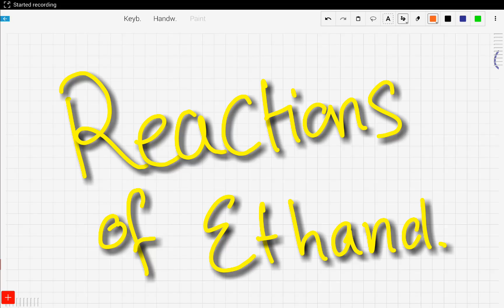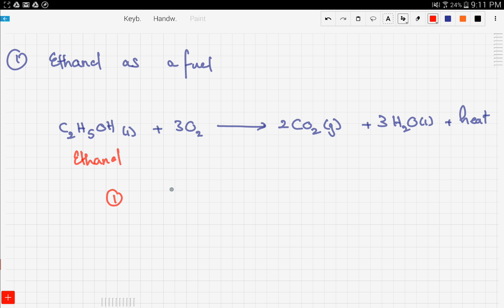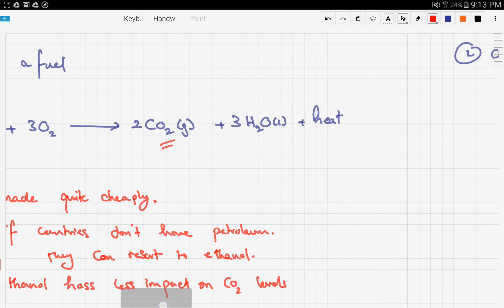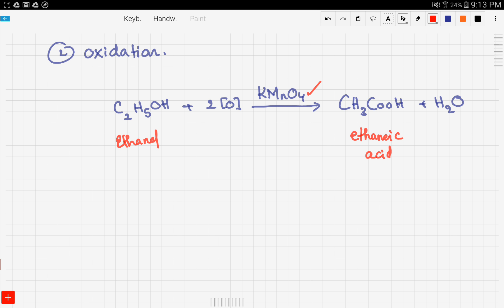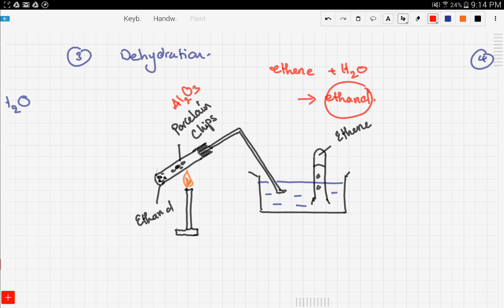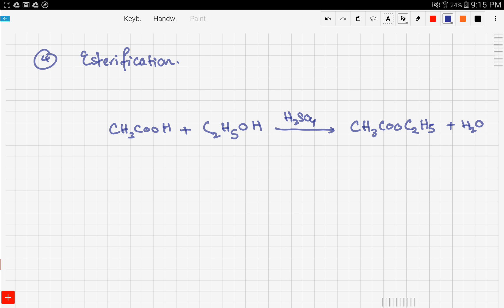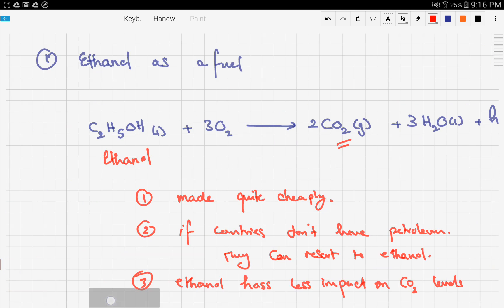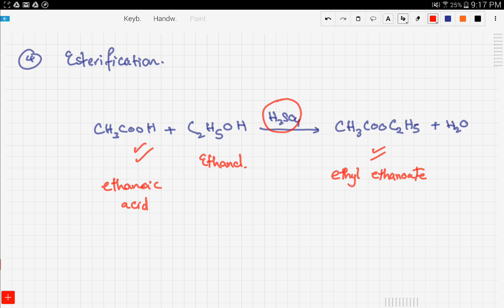iGCSE / GCSE Chemistry: Reactions of ethanol (14.14)